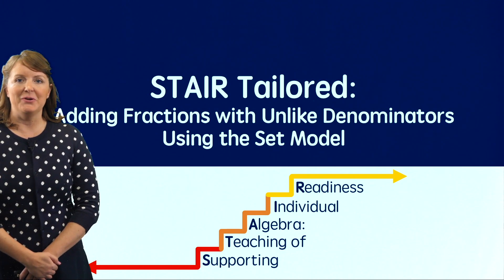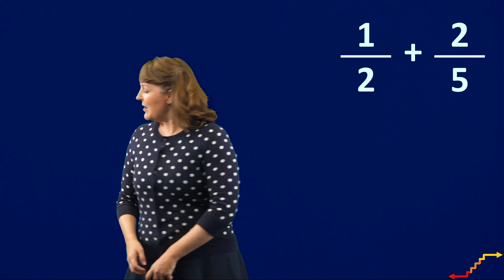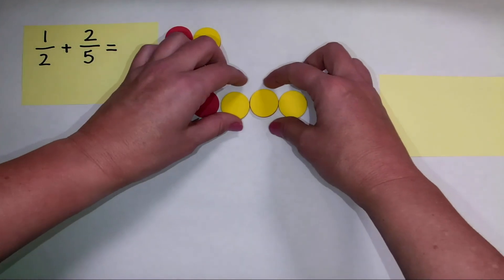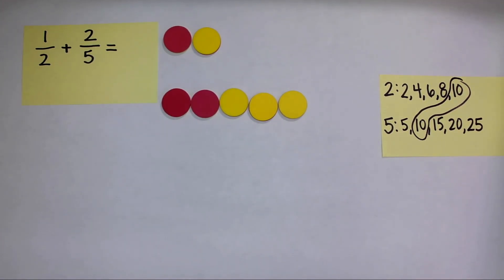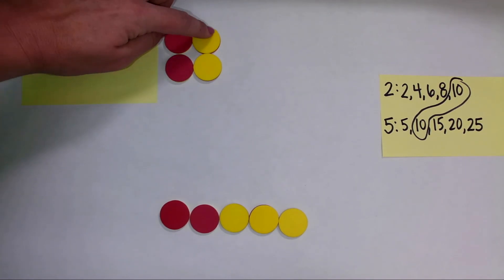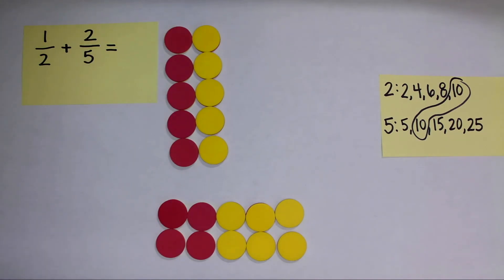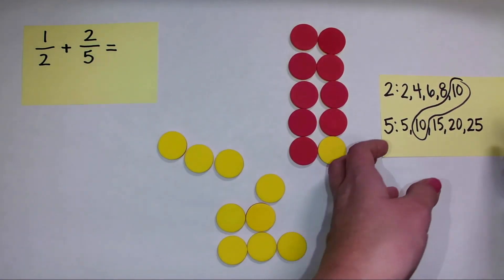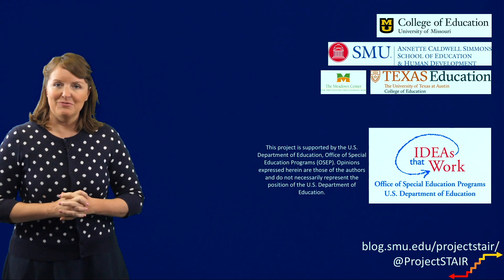Adding Fractions using Manipulatives - Part 6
Dr. Powell demonstrates how to use set model manipulatives to teach children how to add fractions that have unlike denominators.